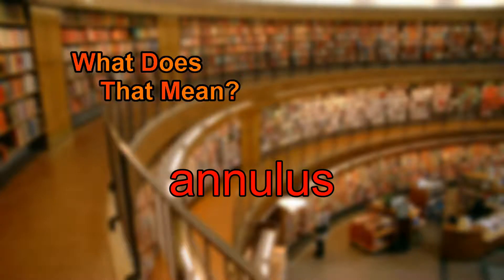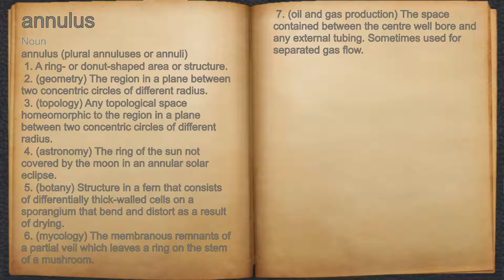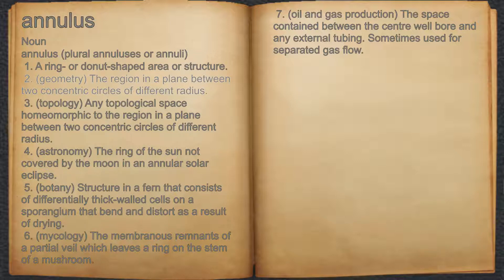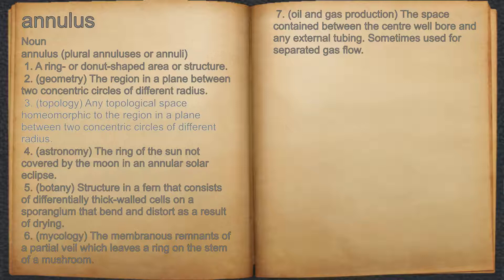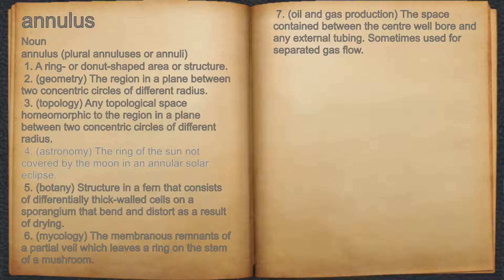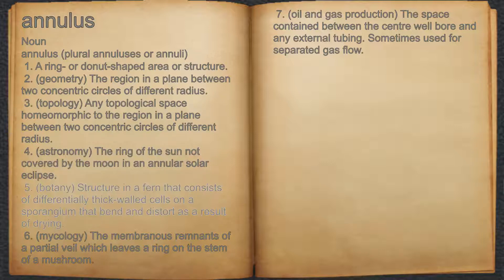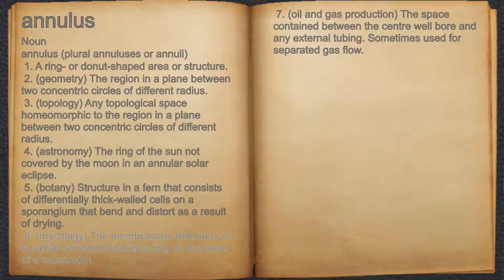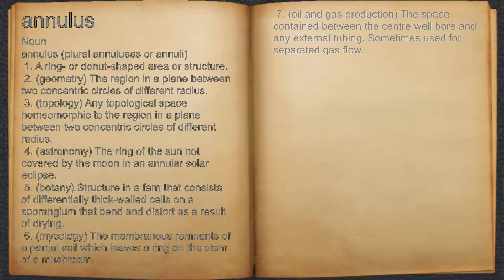What does annulus mean?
A spoken definition of annulus.

Intro Sound:
Typewriter - Tamskp